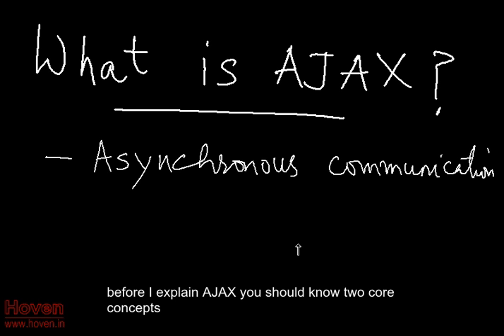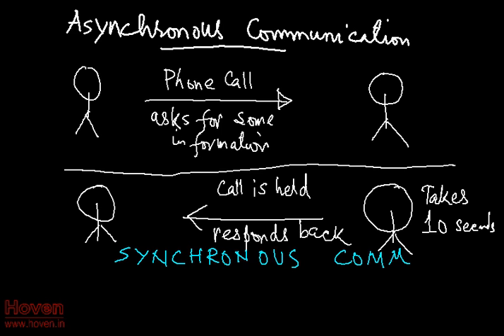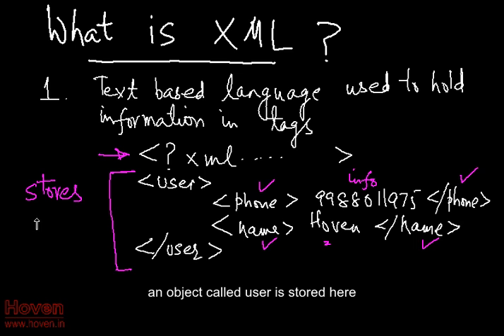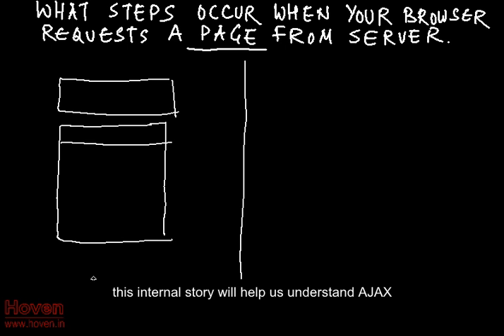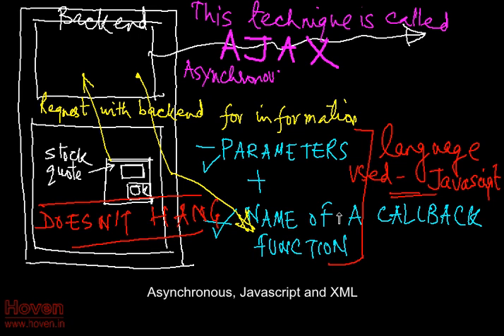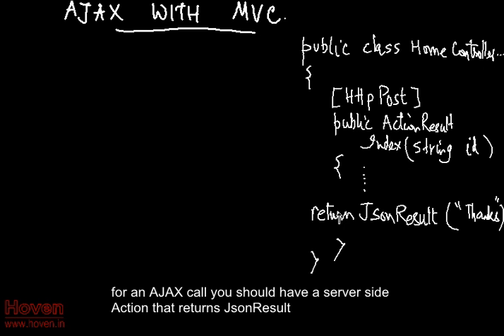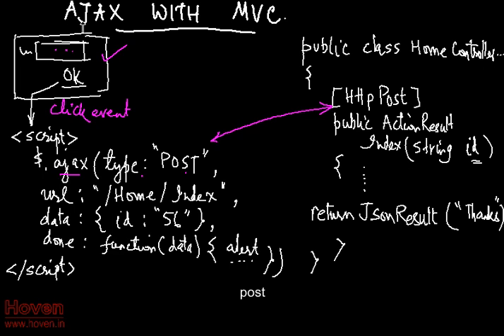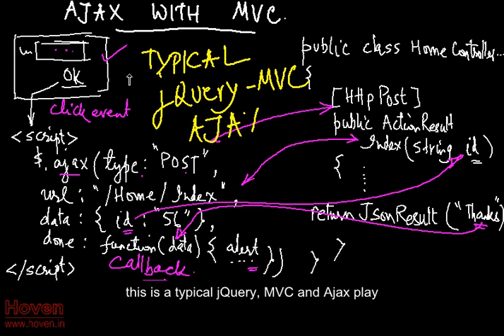Simplified AJAX for the Absolute Beginner | AJAX with ASP.NET MVC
OR

We are selling.

We are selling the entire collection of MVC video lectures at nominal prices. Get the complete DVD at your doorsteps.

Why Purchase ?
By purchasing the complete set of MVC video lectures, you get the following benefits.

1. Watch lectures offline - no internet required.
2. Very good audio and video quality.
3. Learn in the comfort of your home, utilize your free time to upgrade your skills.
4. Learn on your Android Tablet also, anywhere, while travelling. No internet required.
5. Video lectures can be played on both a Windows PC(XP+, Vista, Win7, Win8) and Android OS(2.3 and up).

1. 99 video tutorials organized into chapters that simplify learning.
2. MVC projects/snippets/concepts explained in a very lucid and simple style.
3. Source code of the various examples discussesd in the videos.
4. MVC Interview Questions.
5. MVC E-Book.

For customers in INDIA we shall send the DVD containing complete material through Speed Post. For customers outside INDIA we shall send you the download link(Google Drive) from where you have to download the entire contents at your own cost and effort.